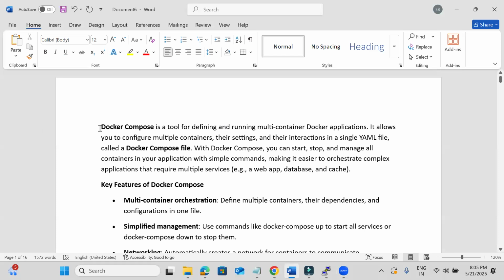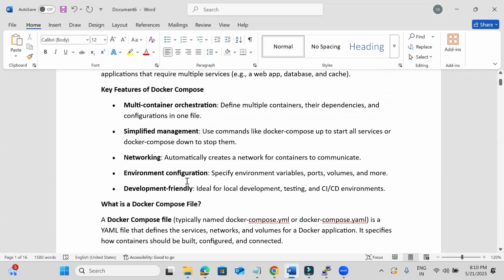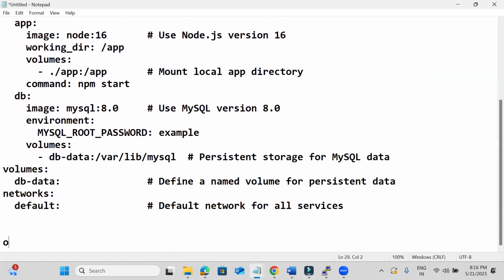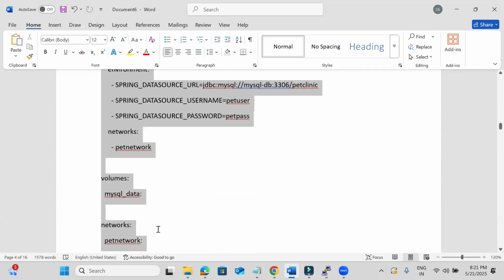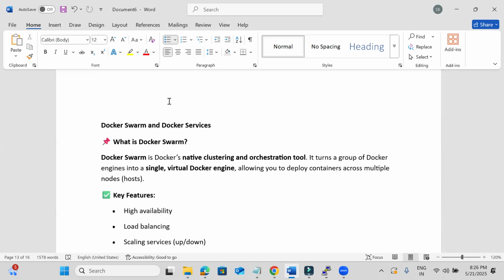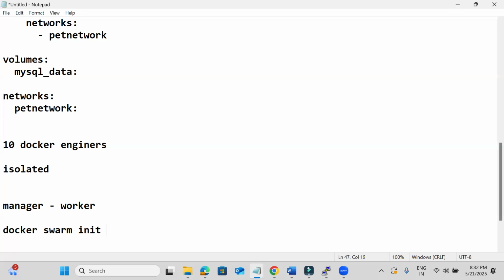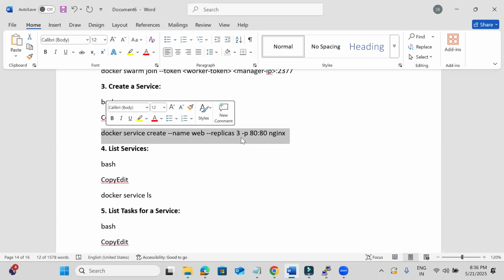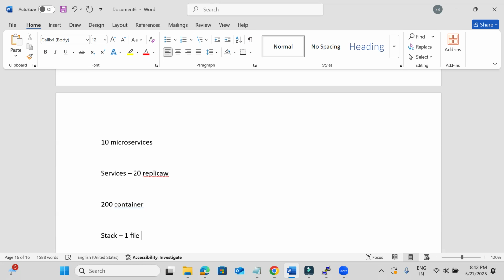Docker Compose & Swarm Basics | Step-by-Step Tutorial for Beginners 🔥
🚀 Learn Docker Compose and Docker Swarm from Scratch!
In this beginner-friendly tutorial, we’ll walk you through the core concepts and practical use of Docker Compose and Docker Swarm. Understand how to define multi-container applications using Docker Compose and how to orchestrate containers at scale using Docker Swarm.

🔹 What You'll Learn:
✅ Writing a docker-compose.yml file
✅ Bringing up multi-container applications
✅ Introduction to Docker Swarm
✅ Initializing a Swarm cluster
✅ Deploying services using Swarm
✅ Scaling and managing containers

🎓 Whether you’re a DevOps enthusiast, software developer, or system admin, this tutorial will give you the hands-on knowledge to start building and deploying containerized applications efficiently.